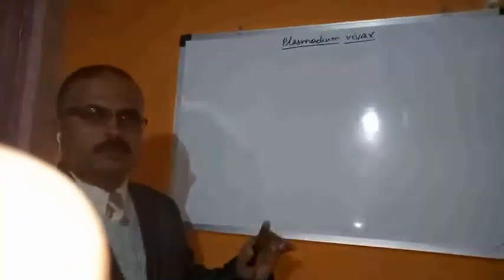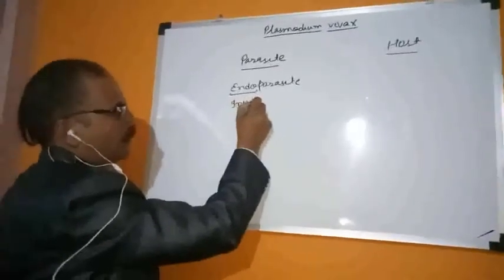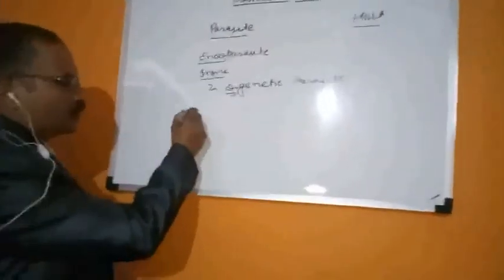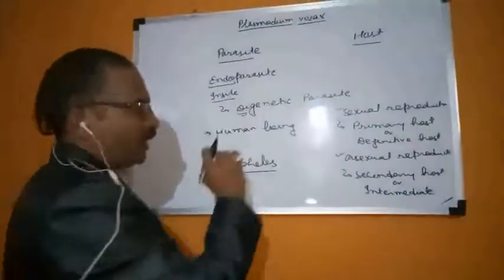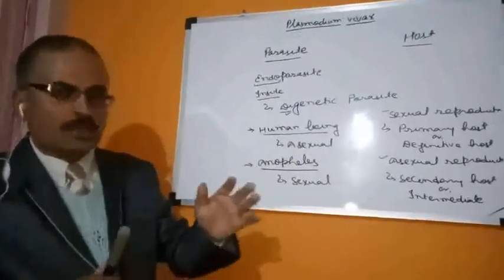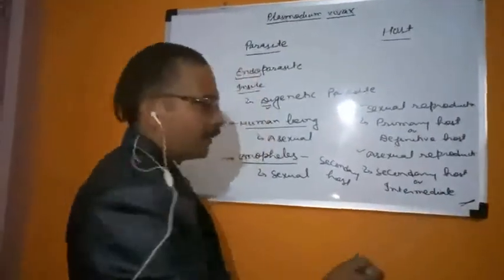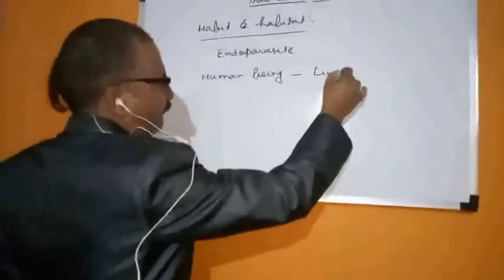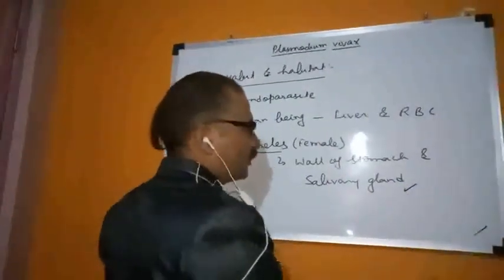Habit and habitat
Malarial Parasite